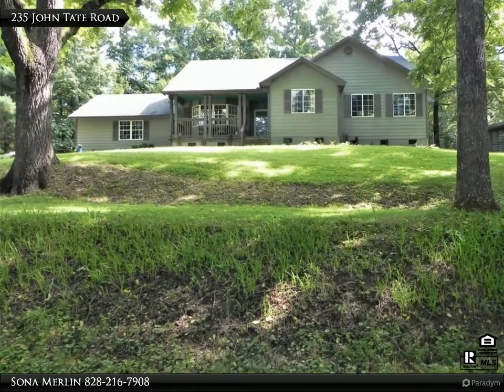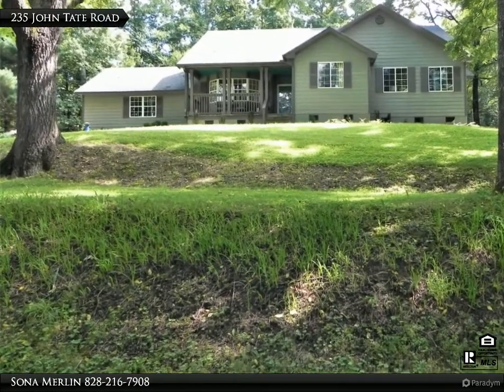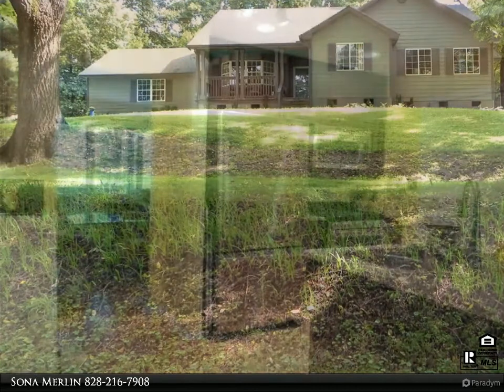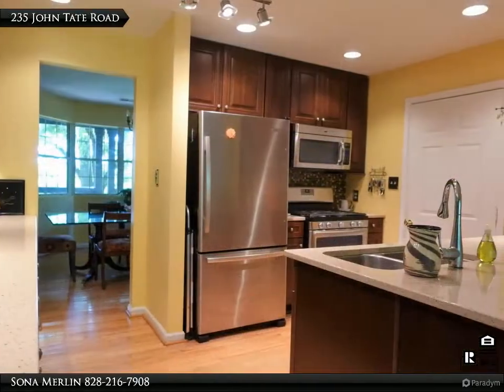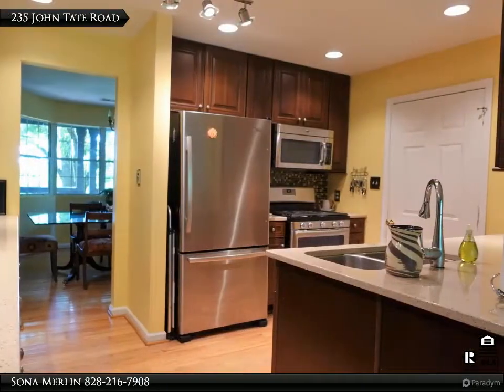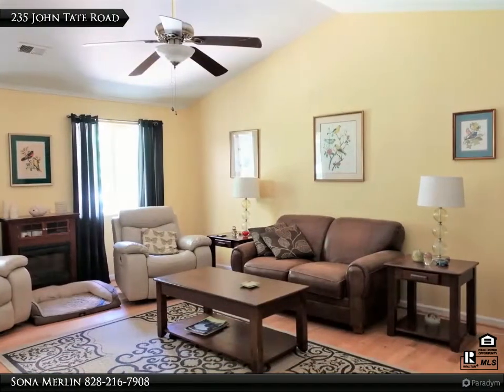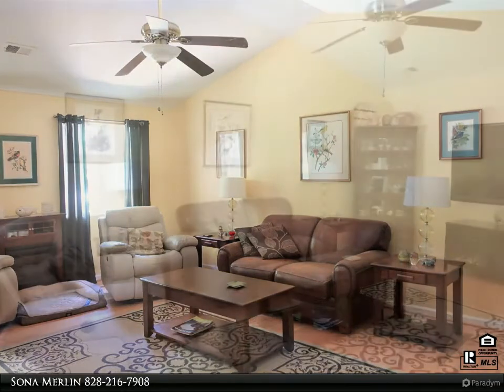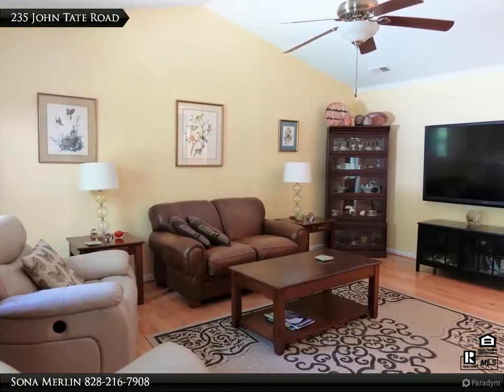Private country home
Sweet one level home,sunny and private with no road noise and neighbors in sight. Updated kitchen, generously sized master with new walk in shower, hardwood through out the living areas and master. This home has 3 different outdoor spaces to eat/entertain; 2 patio paved areas and a covered front porch. You will also have 2 outbuildings that give you options for a business/artist studio or workshop.RV hook up with water/sewer and electricity. Archery range and plenty of yard to frolic/grow on.This home is for the person who wants to be out in the country to enjoy its beauty and solitude.

2 full bath

Sona Merlin
Appalachian Realty Associates